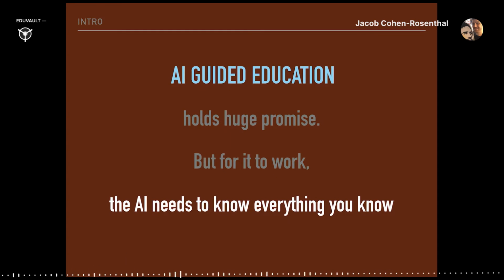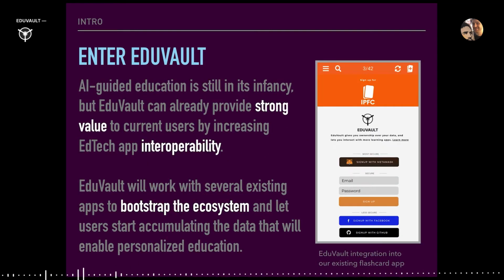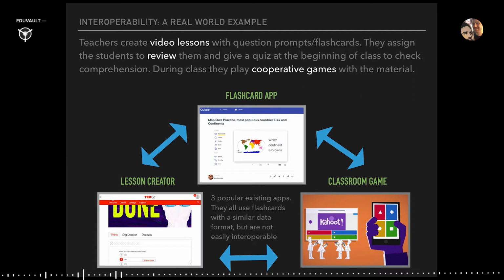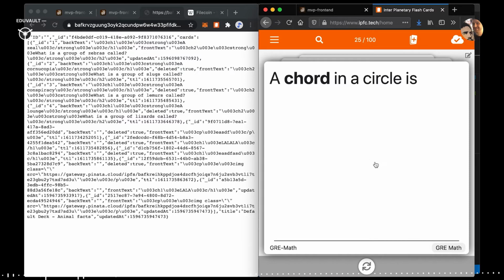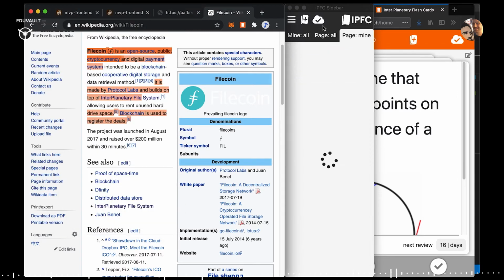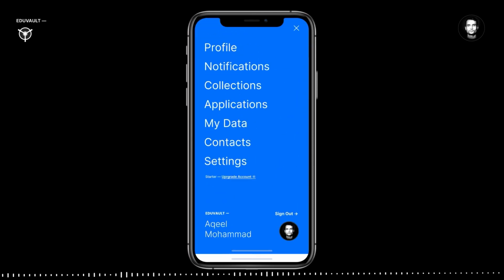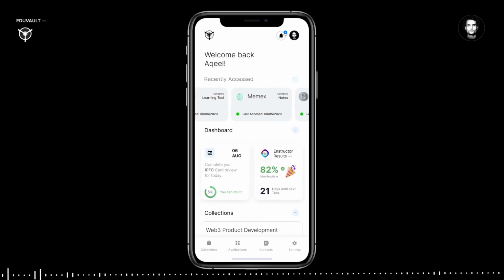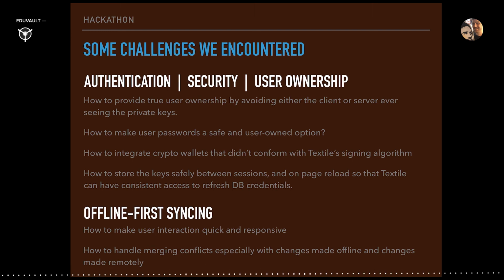eduvault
eduvault HackFS Submission